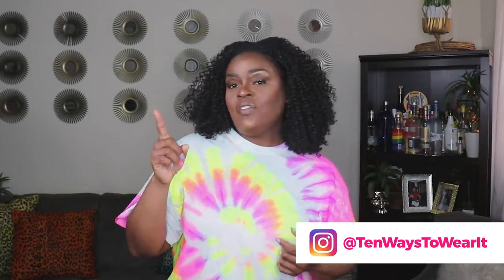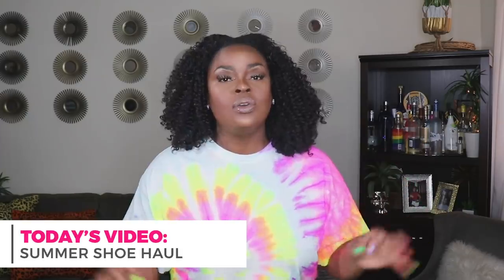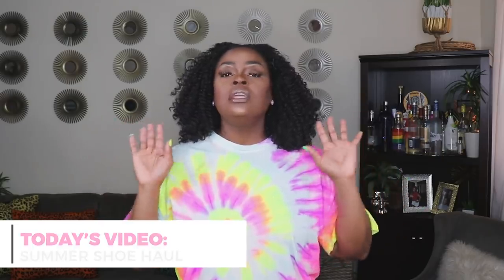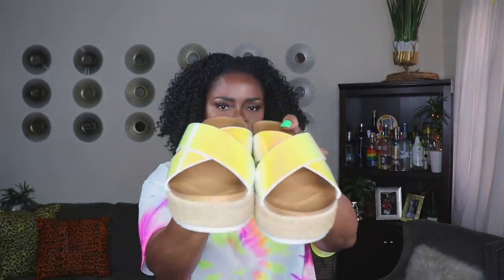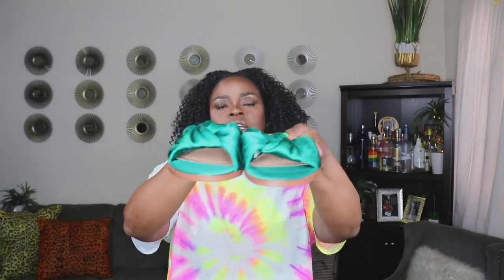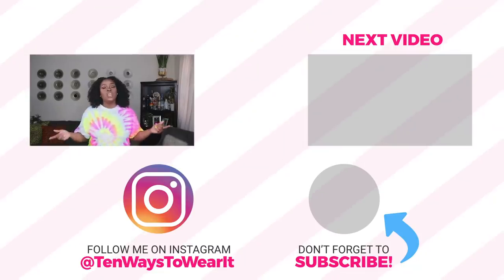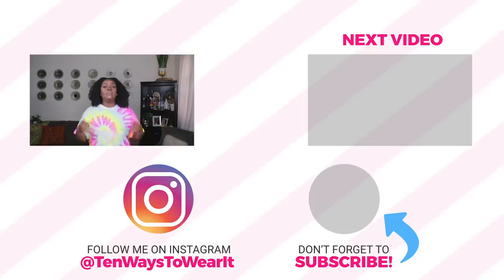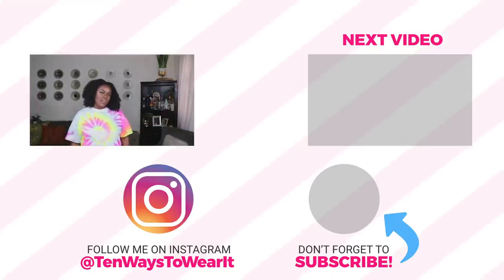HUGE 2019 SUMMER SHOE HAUL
Hi Everyone,
In today's video I'm bringing you my summer shoe haul.  I recently purchased a bunch of cute sandals, slides and heels and wanted to share them with you all.  Check below for links to these items.

⭐️ Aqua Birkenstock’s

⭐️ Holographic Two-Strap Vintage style Sandals